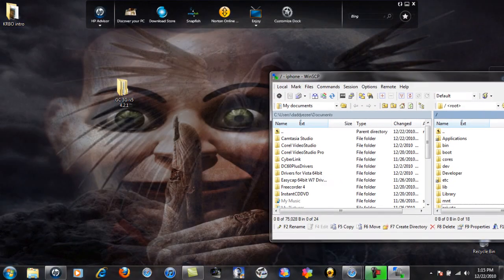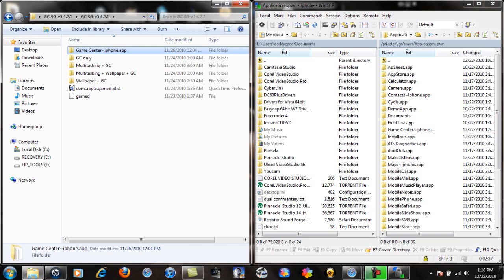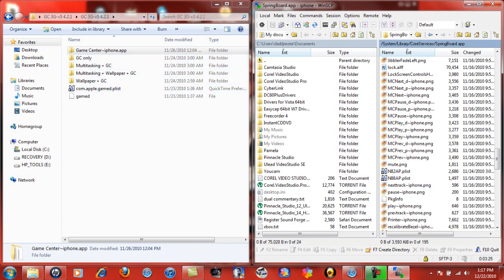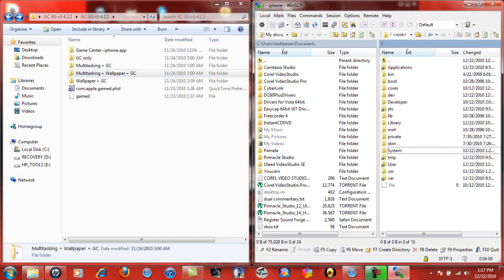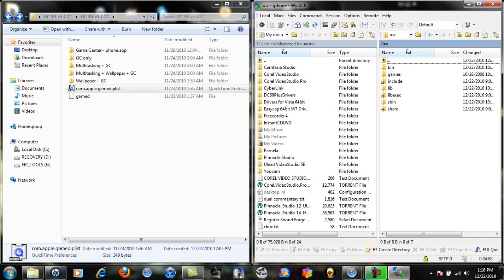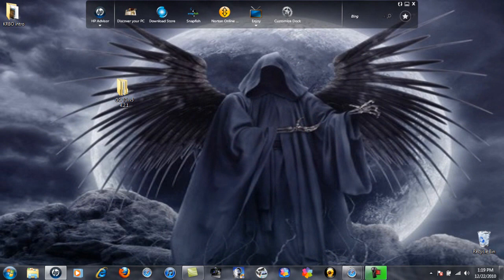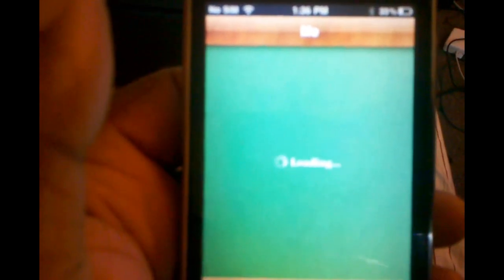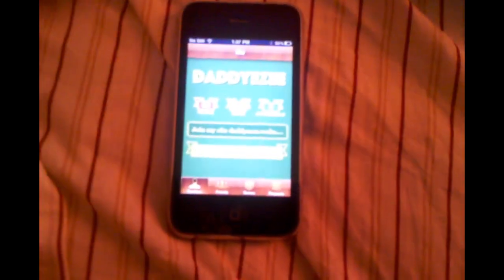How to get GameCenter on iphone 3g 4.2.1 only.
this is for people that want the GameCenter app and didnt get it after jailbreaking your iphone to OS4.2.1

WARING:
im not shore if this works on iphone 3gs or any ipod touch u can test at your own risk. im not responsable for any problems that you may have installing this use at your own risk

installation  below.

Here's how to install this Game Center on iOS 4.2.1 freshly jailbroken!

The Game Center is a platform that allows you to undefined users to meet and play together, discover each other games, a social network made in Apple.

1) Open Cydia and search for "GC Patcher - iPhone 3G"
this Addon from Shani allows you to enable game detection to your GameCenter and also Patches some games that got their "own" protection to check if your device is allowed to run GameCenter.

2) After connecting to your iPhone, Navigate to /private/var/stash/Applications.pwn and copy to this path the Game Center~iphone.app folder.After that, rightclick on the folder and set permissions to 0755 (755).
Make sure you select "Set group, owner and permission recursively"

3) Navigate to /system/libary/CoreServices/SpringBoard.app/
Now you got the choose between different N82AP.plist 's.

Choose the one you like from the downloaded folder and replace it with the one on the iPhone.

4) Navigate to System/Libary/LaunchDeamons/ directory then drag & drop com.apple.gamed.plist into the directory

5) Navigate to /usr/libexec/ directory then drag & drop gamed file into the directory and set the permission to 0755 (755).

6) Reboot your device, and you are done.